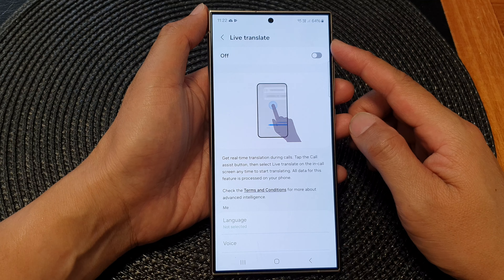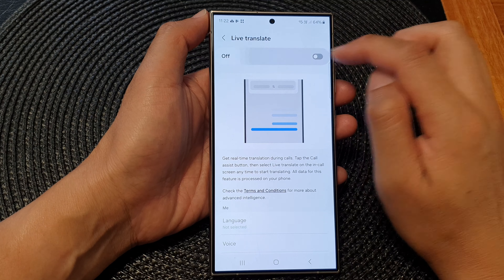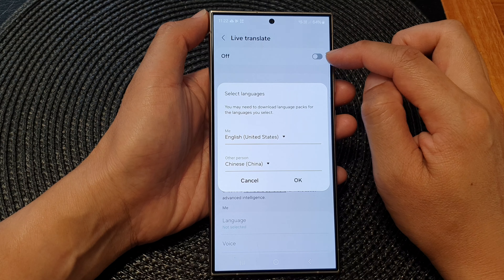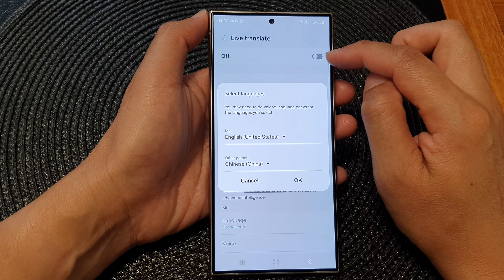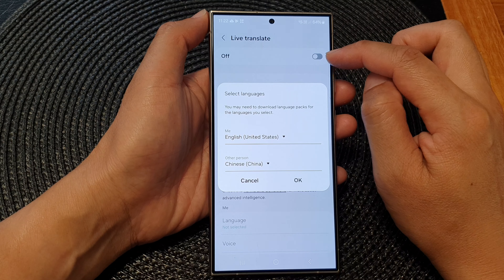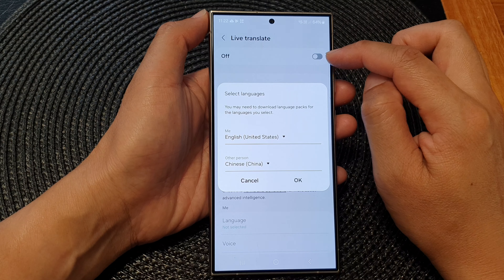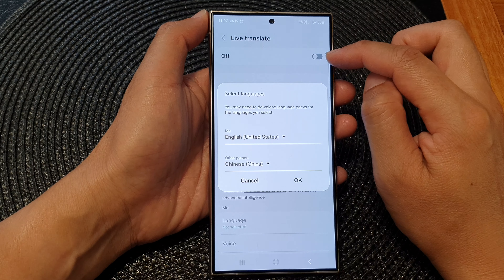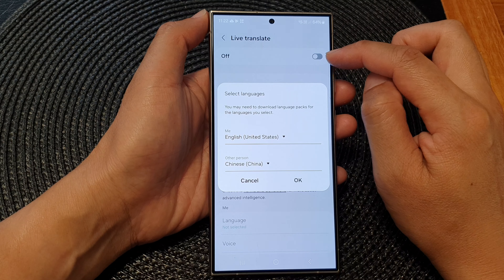Galaxy S24/S24+/Ultra: How to Turn On/Off AI Live Translate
Elevate your Samsung Galaxy S24 experience with AI Live Translate! Learn step-by-step how to turn On/Off this cutting-edge feature on your Galaxy S24, S24+, or S24 Ultra running Android 14. Stay ahead of the curve by mastering the seamless integration of AI Live Translate into your daily mobile interactions. Enhance communication, break language barriers, and make your smartphone work smarter for you. Watch our tutorial now and dive into the future of mobile technology.